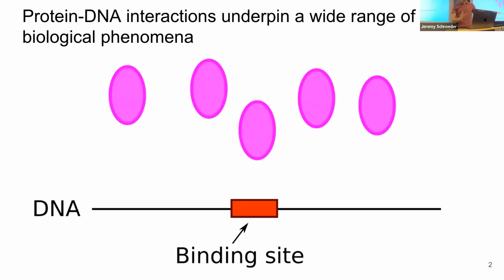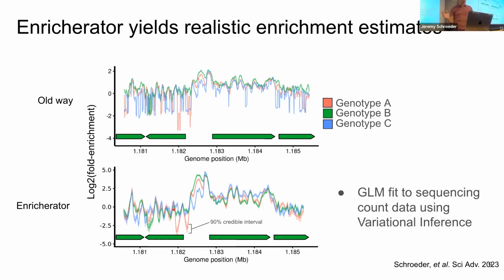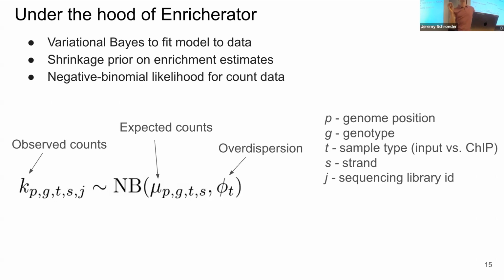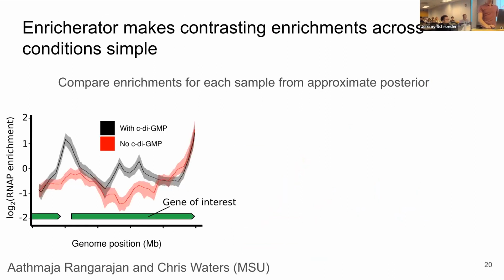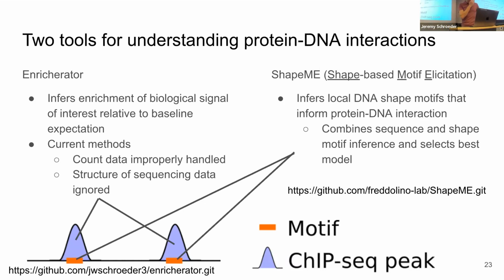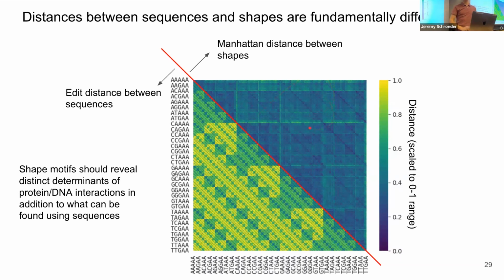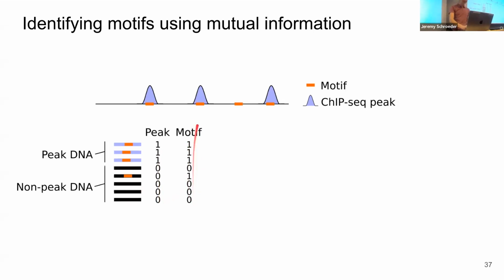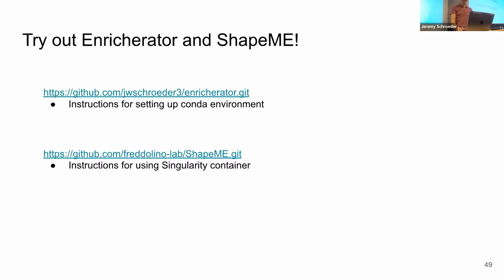Tools and Technology Seminar 11/16/2023 - Jeremy Schroeder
“Enricherator and ShapeME: New Tools for Greater Understanding of Protein/DNA Interactions.”

Presented by Jeremy Schroeder
University of Michigan
Fredalino Lab